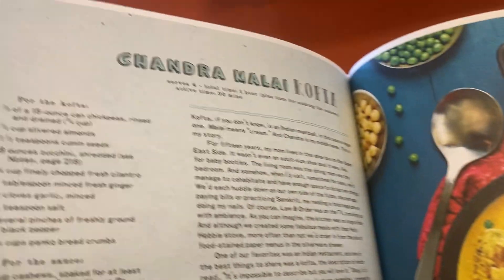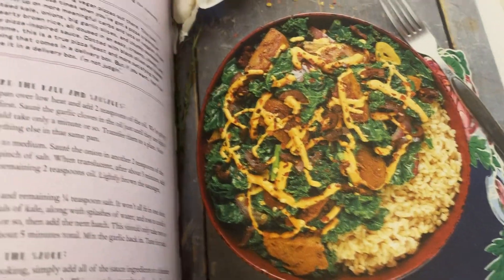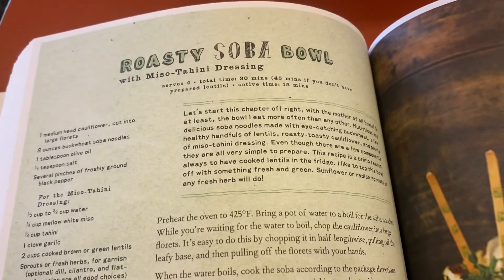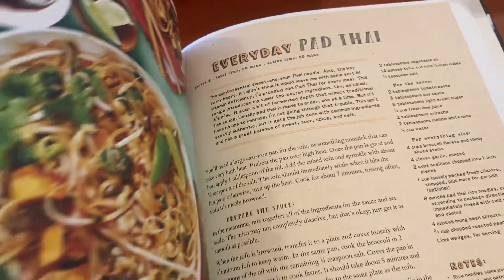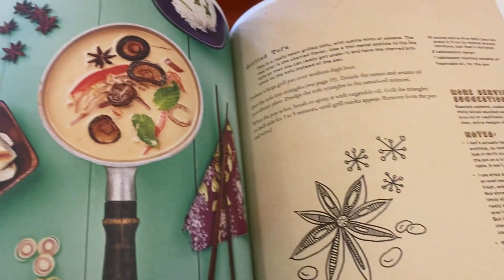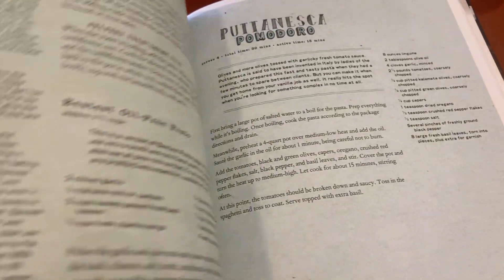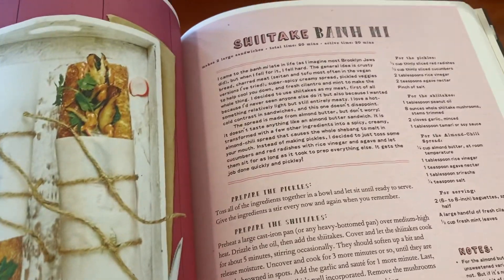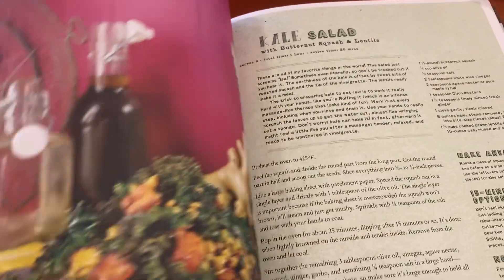Honest Review Isa Does It - Vegan Vegetarian Cookbook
Isa Does It on Amazon